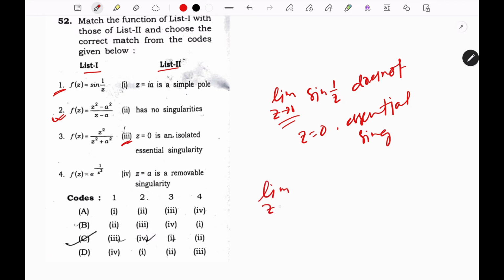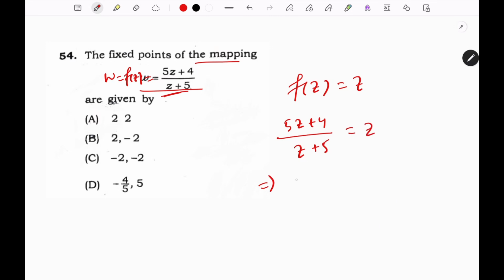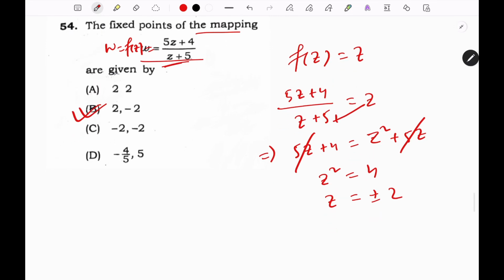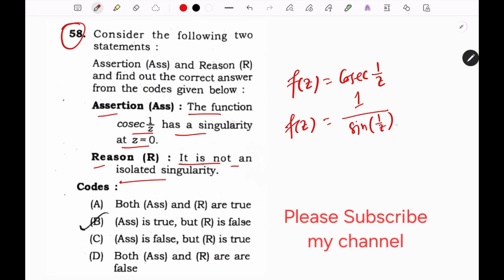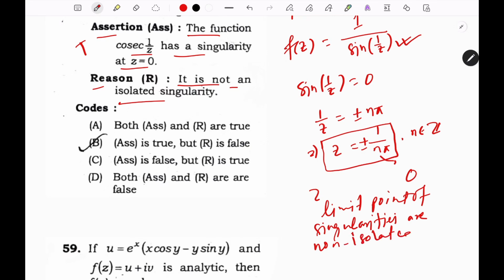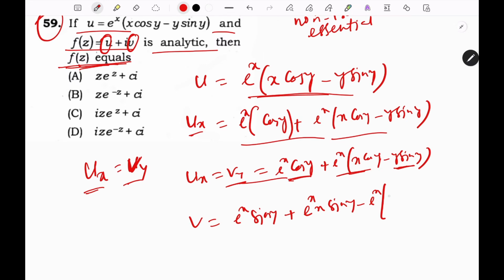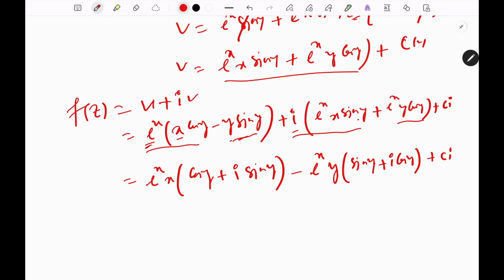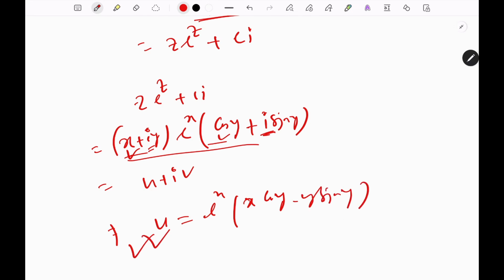SLET Mathematics 2021 Question paper | Complex Analysis | NE SLET 2021 Mathematics | Assam SLET 2021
SLET 2021 Mathematics Question paper,
slet 2021 Complex Analysis Solutions,
NE SLET 2021 Mathematics Question paper Solutions,